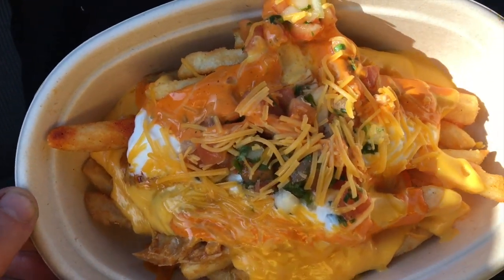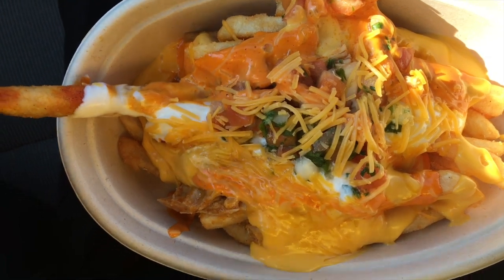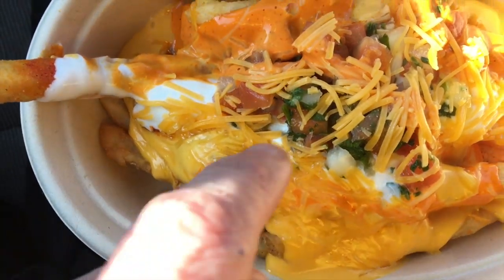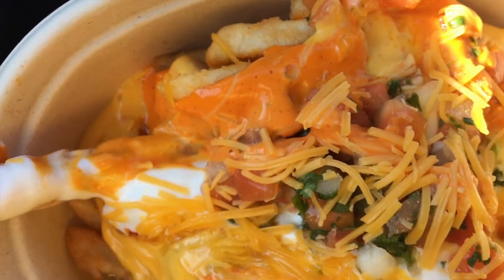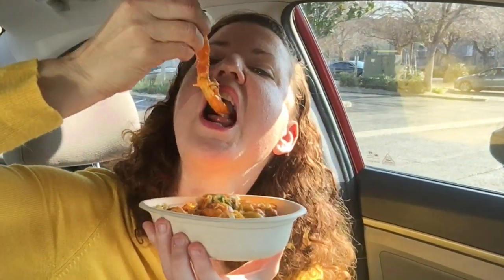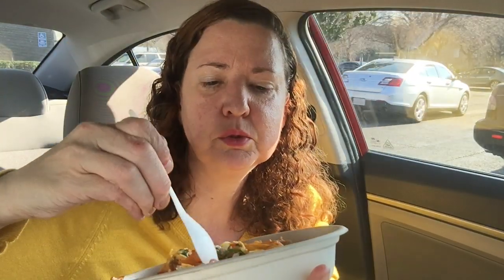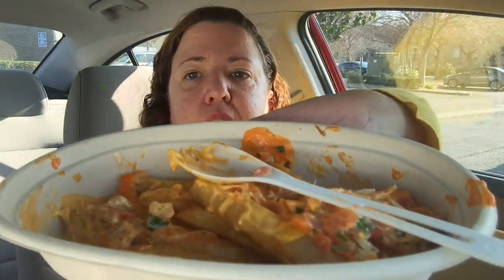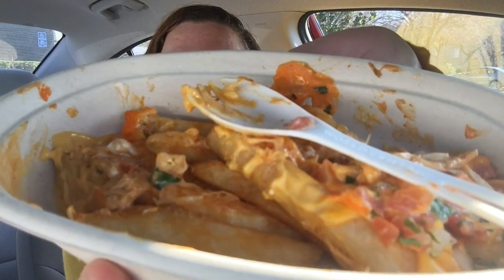Taco Bell | Buffalo Chicken Nacho Fries Review